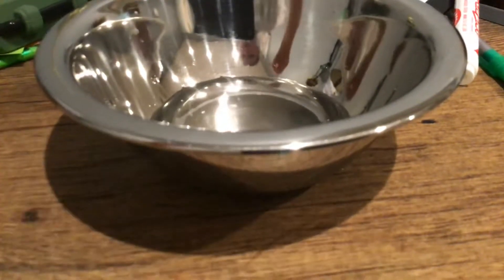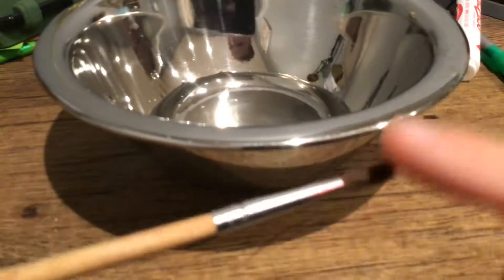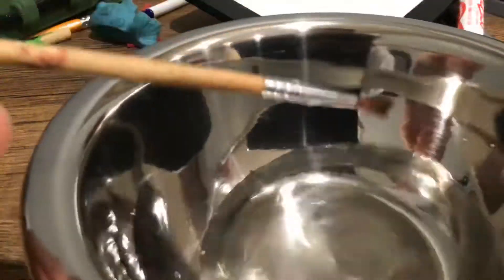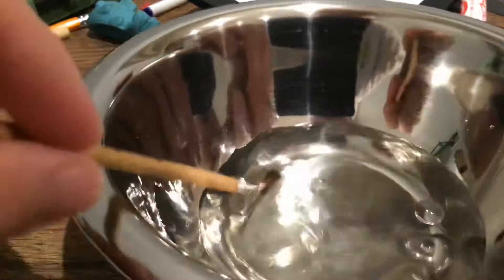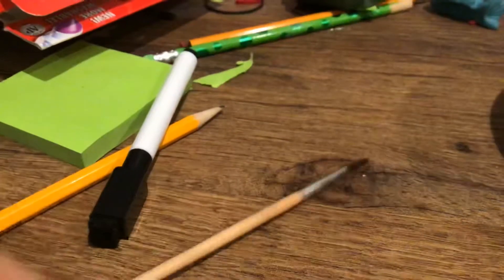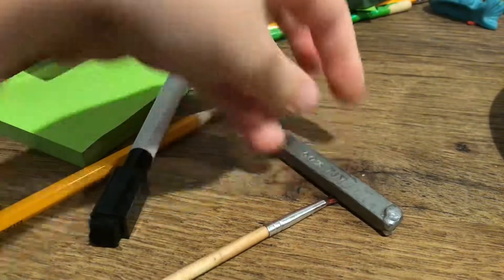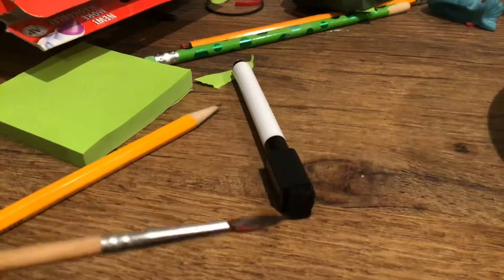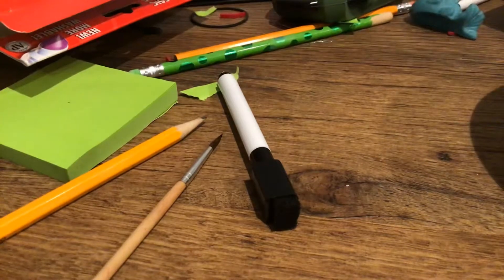September 24, 2019